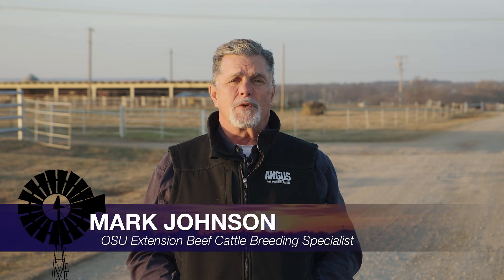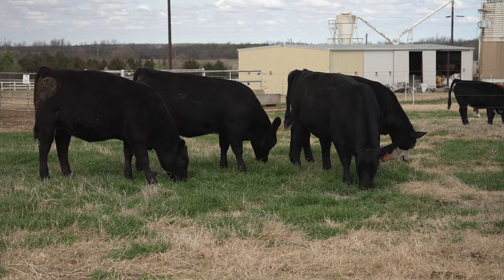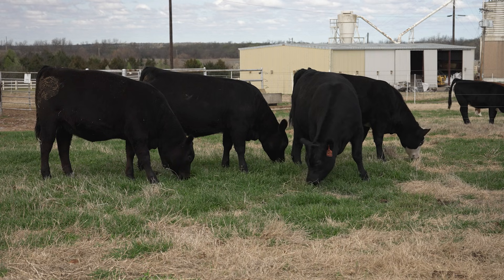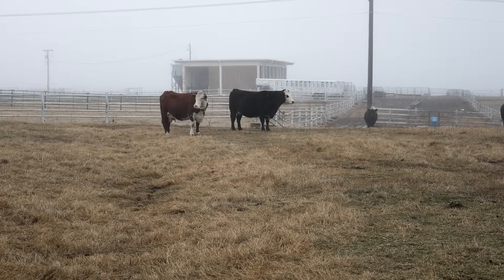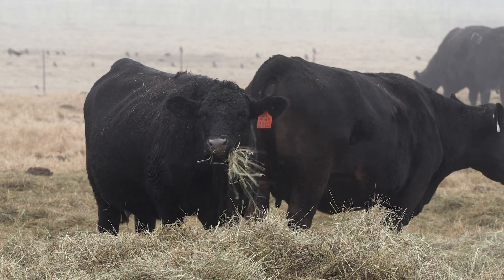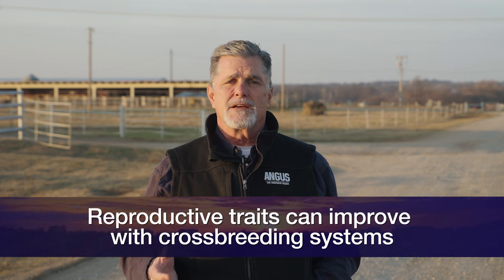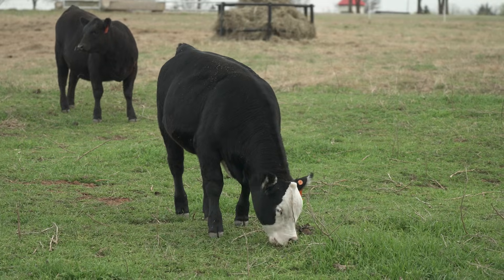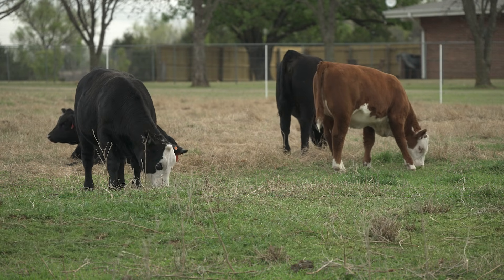The Next Generation | Cow-Calf Corner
(Jan. 3, 2026) In this episode of the Build Back Better series, Dr. Mark Johnson, OSU Extension beef cattle breeding specialist, continues his Build Back Better series.

This week, Dr. Johnson discusses the next generation of cattle.